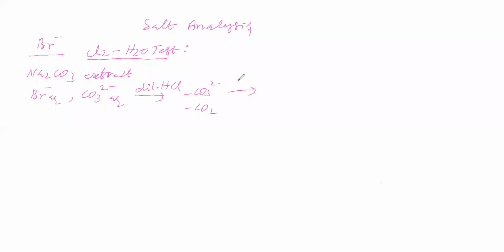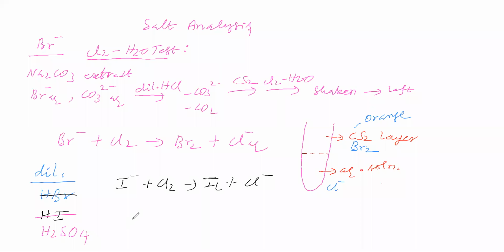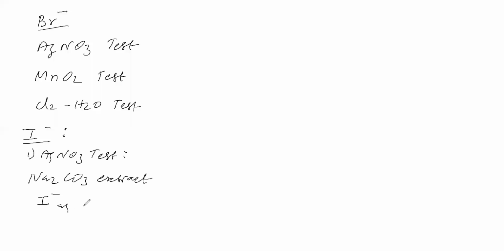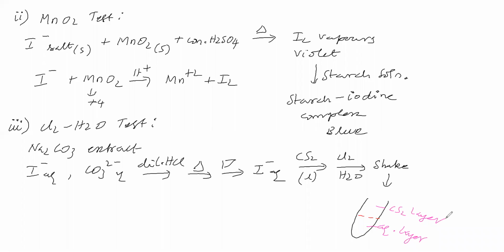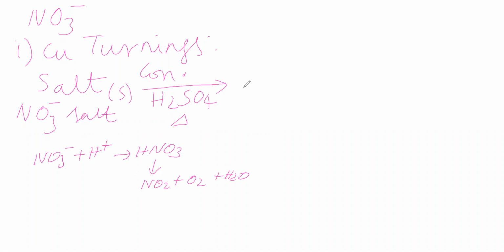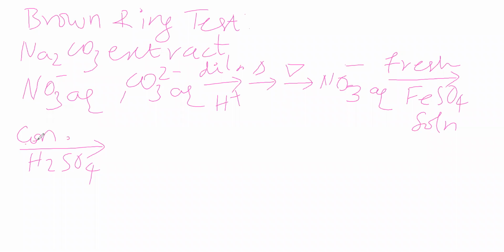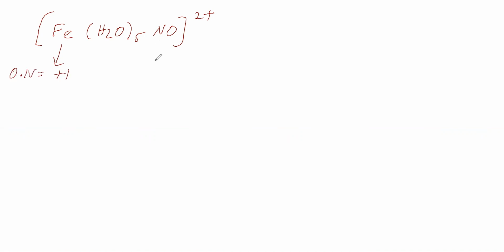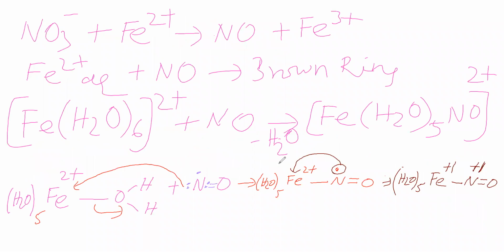salt analysis part 11 for class 12 jee & neet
Confirmatory test for iodide & nitrate